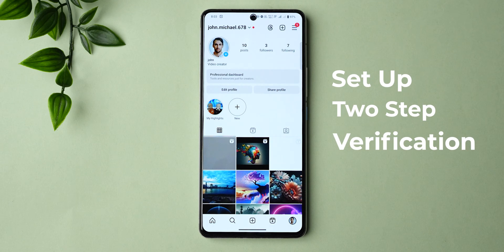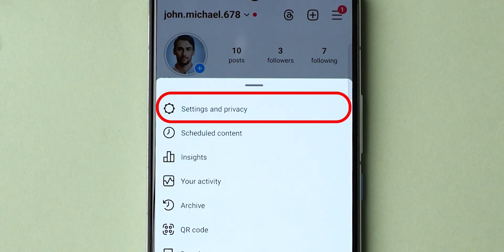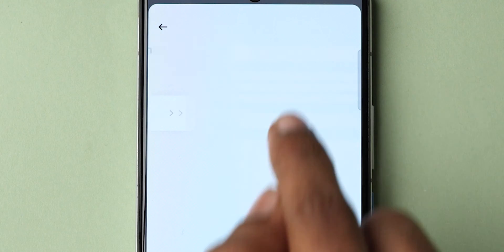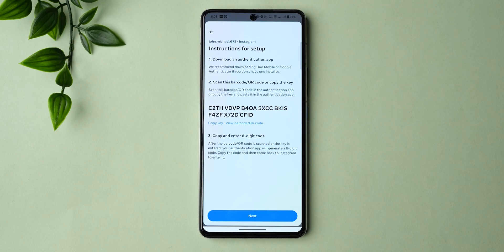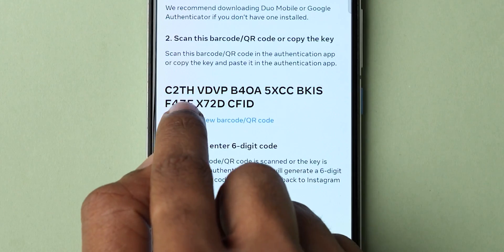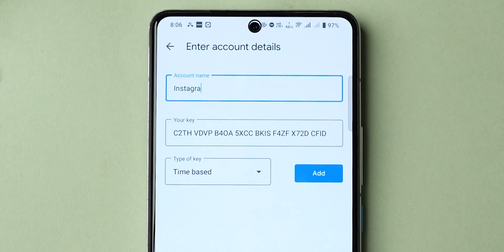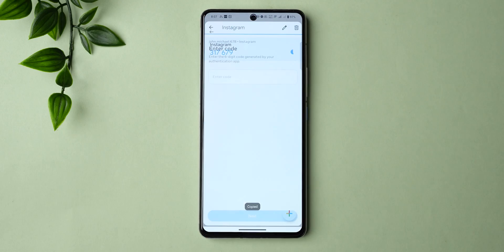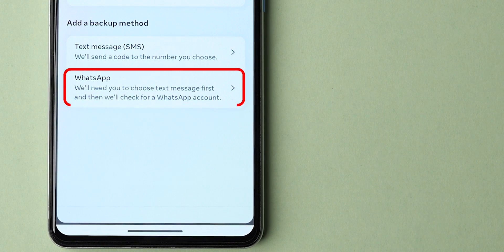How to setup two step verification on Instagram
Learn how to protect your Instagram account from hackers by setting up two step verification in just a few easy steps. This security feature adds an extra layer of protection to your account and keeps your personal information safe. Watch this tutorial to learn how to setup two step verification on Instagram and have peace of mind knowing your account is secure.